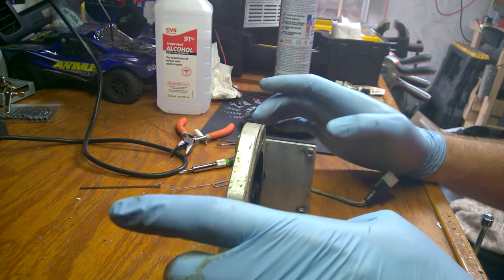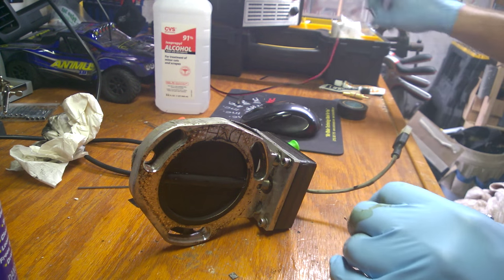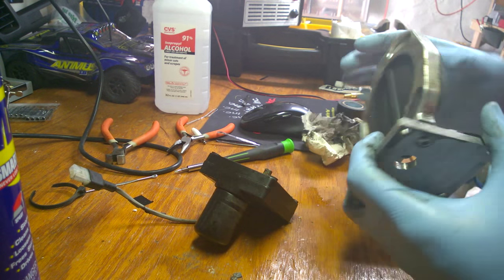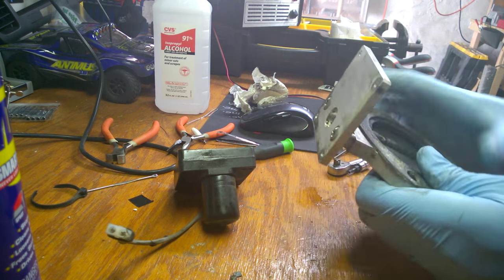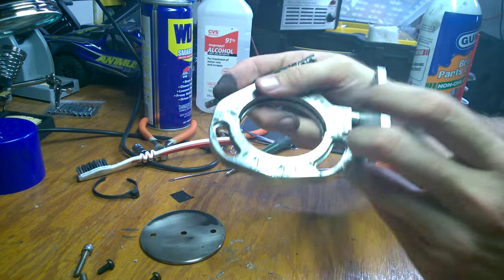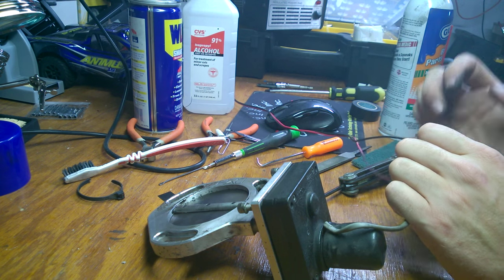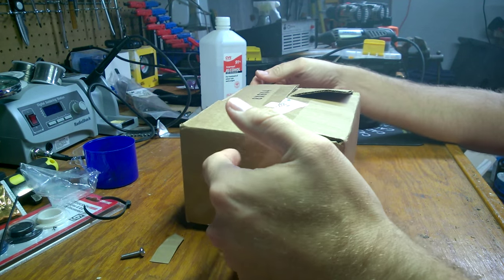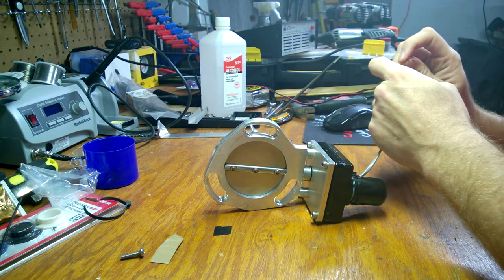DMH Cutout Diagnosis, Disassembly, and Replacement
Hey all!  Nothing real exciting, but I wanted to put this out there anyway.  I have been having an issue with my cutout, which I LOVE using...so I decided to remove it and try to figure out what was up.

Turns out it was beyond my repair.  Check out the video to see what was going on with it, and what was done to fix it!

Also...I have a video coming up right behind this one with install footage as well as testing footage.  Sound clips, video of driving, etc.  Check it out!